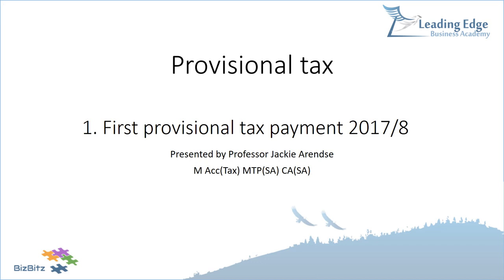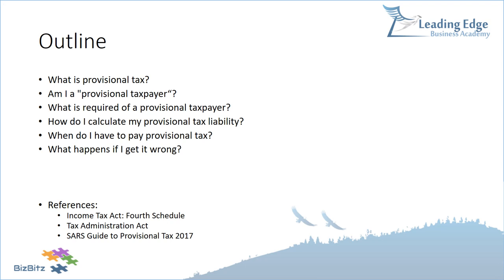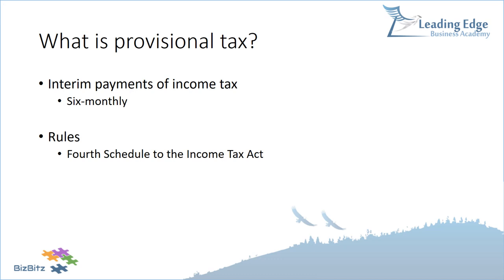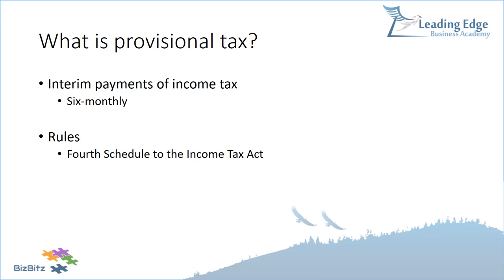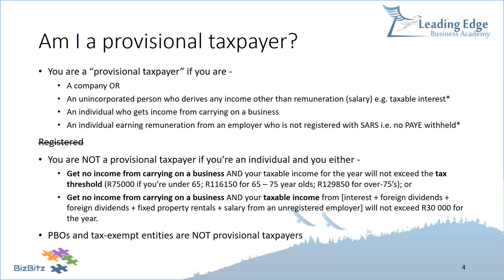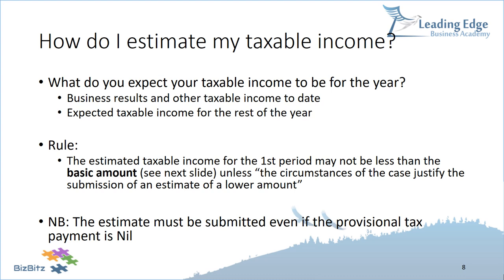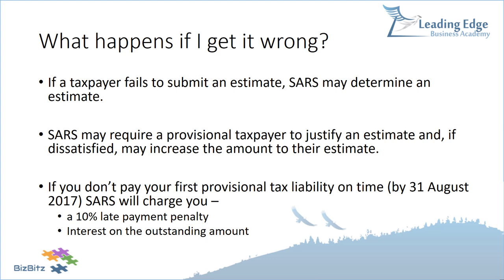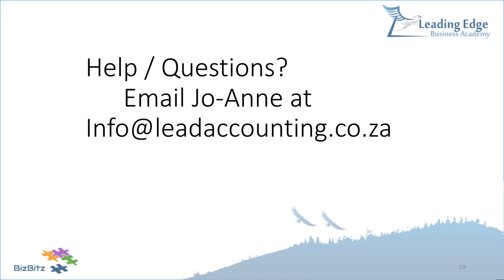South African Provisional Tax Guide - First Payment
Who Qualifies as a provisional tax payer?

How to determine what your first provisional tax payment should be?